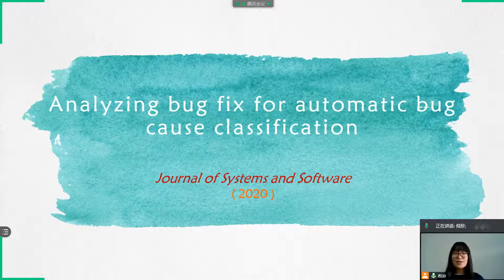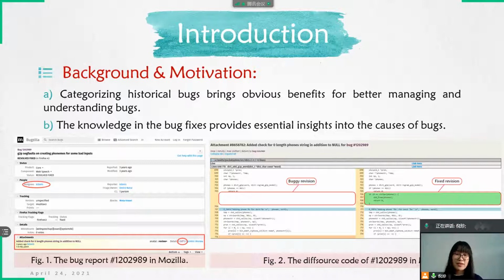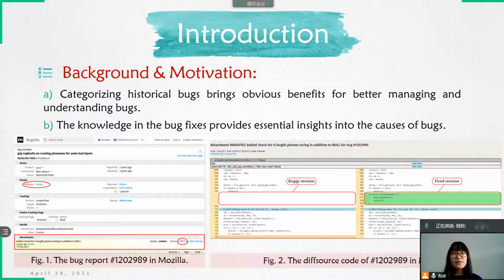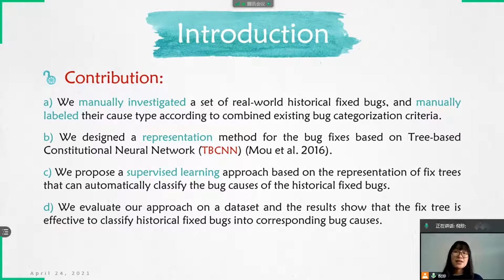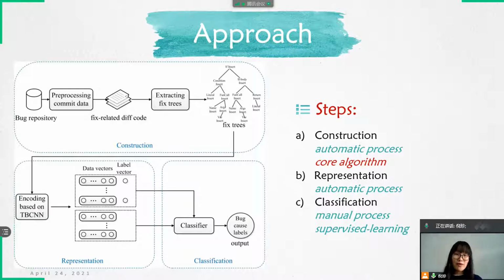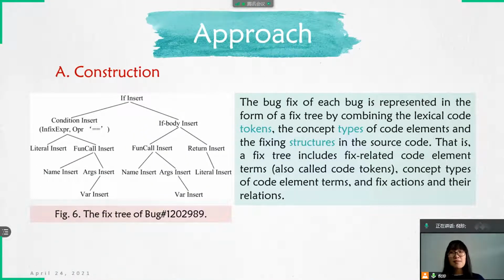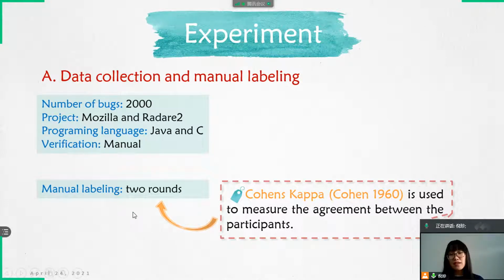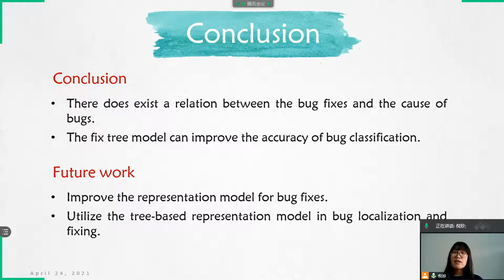Analyzing bug fix for automatic bug cause classification (JSS)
Zhen Ni, Bin Li (Yangzhou University), Xiaobing Sun (Yangzhou University), Tianhao Chen, Ben Tang, Xinchen Shi,